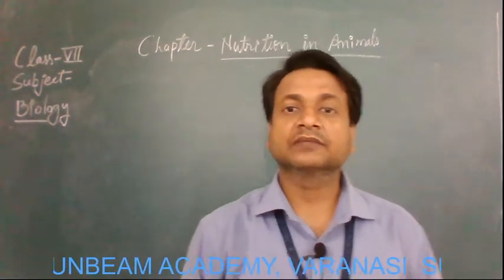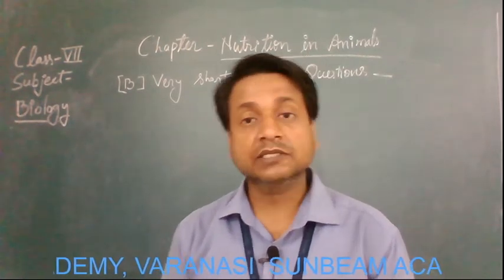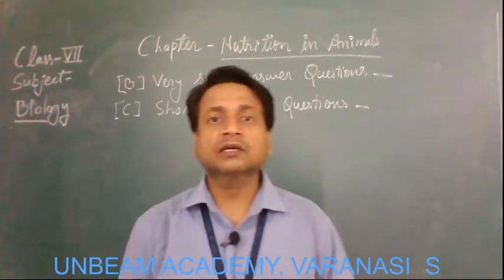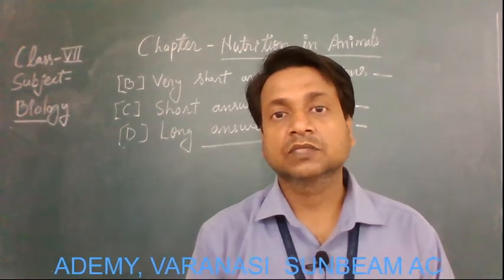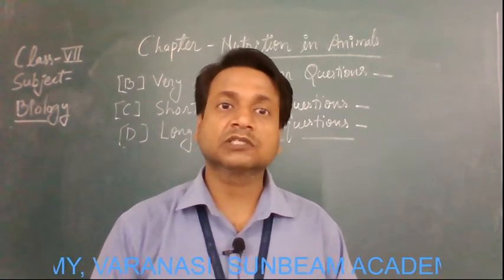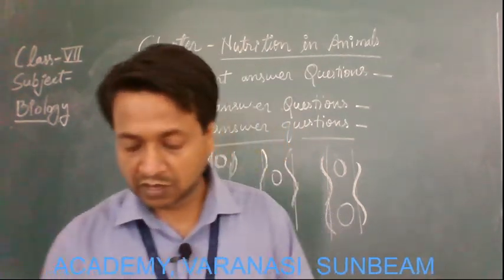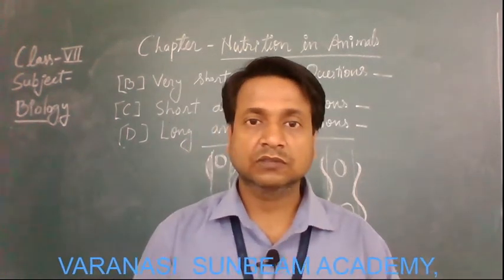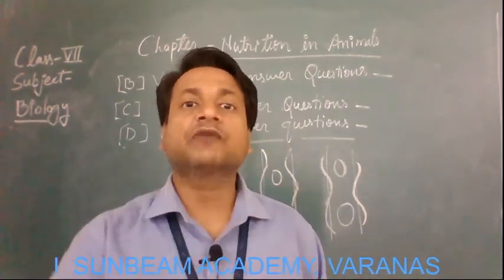VII_Biology_Nutrition in Animals